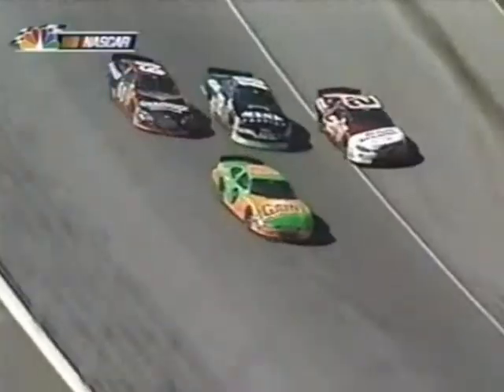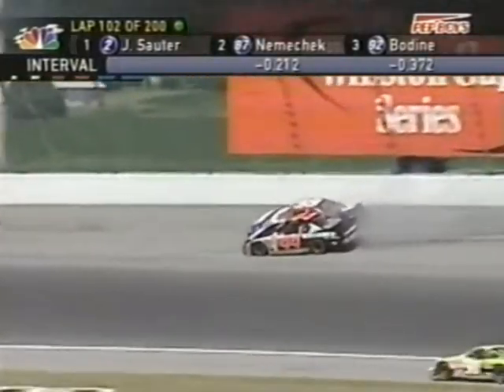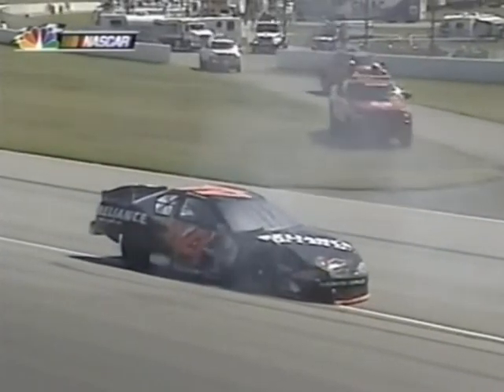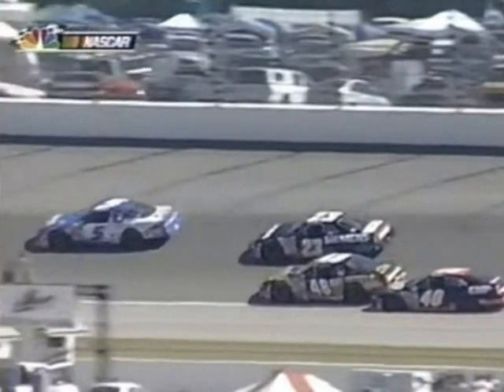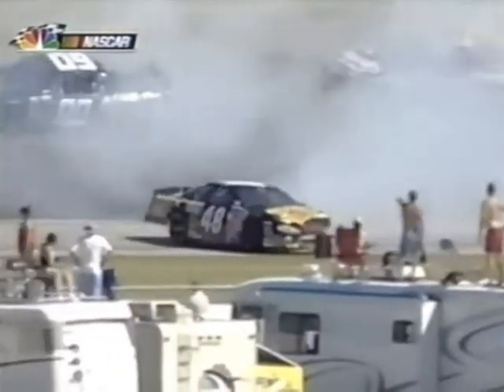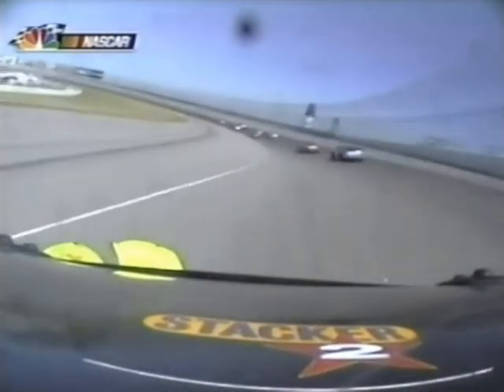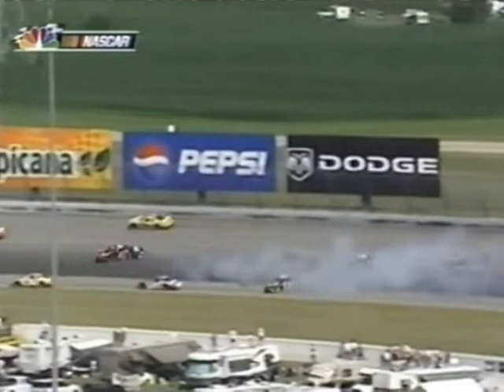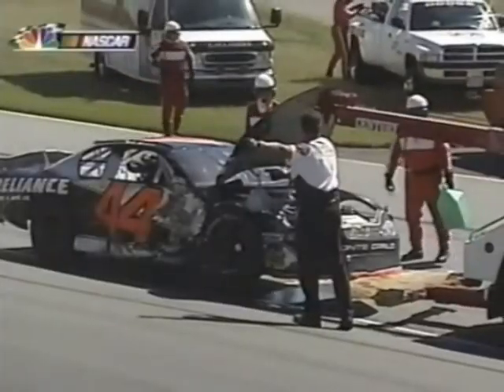Brian Vickers' Dumbest Pass (2002 Tropicana Twister 300)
Footage owned by NBC
Footage uploaded by Dave W